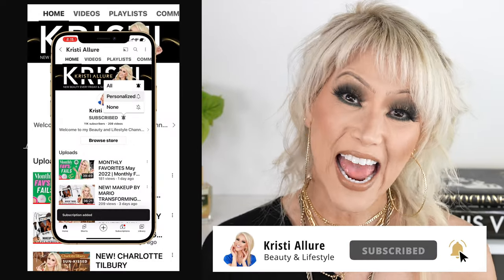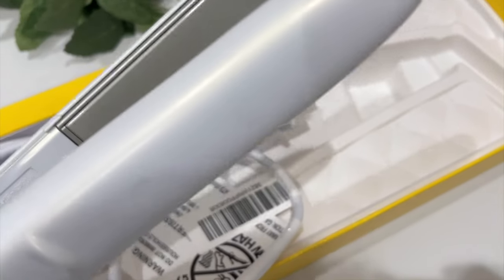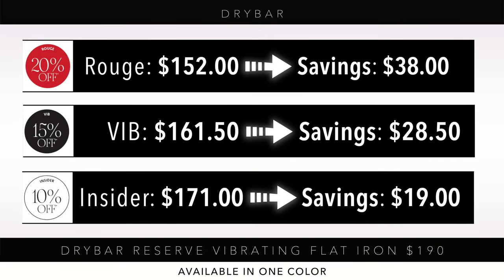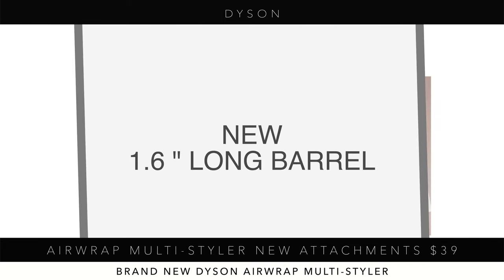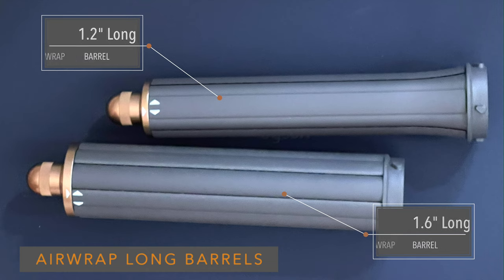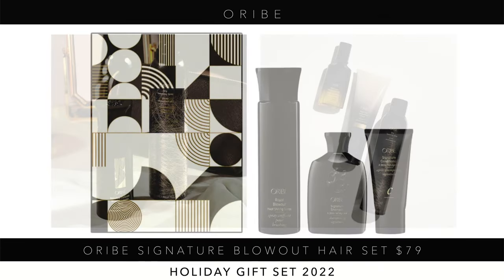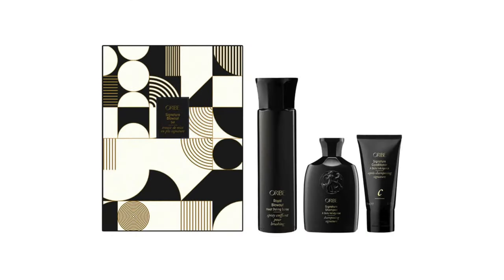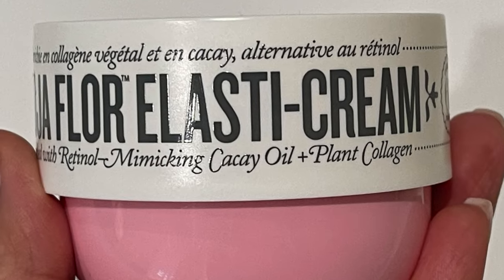TOP SEPHORA HAIR & SKINCARE PICKS 2022 | DRYBAR RESERVE VIBRATING FLAT IRON REVIEW | SEPHORA SALE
|| PRODUCTS MENTIONED:
DRYBAR RESERVE VIBRATING FLAT IRON
DRYBAR AT ULTA
@dyson SPECIAL EDITION SUPERSONIC HAIR DRYER
DYSON AIRWRAP MULTI-STYLER COMPLETE LONG
DYSON AIRWRAP 1.2” INCH LONG BARREL
DYSON AIRWRAP 1.6” INCH LONG BARREL
DYSON AIRWRAP COANDA SMOOTHING DRYER
DYSON CORRALE HAIR STRAIGHTNER
DYSON SUPERSONIC TRADE HAIR DRYER
DYSON SUPERSONIC FLYAWAY ATTACHMENT
DRYBAR THE STRAIGHT SHOT BLOW-DRYING FLAT IRON HAIR SET
DRYBAR TRIPLE SEC 3-IN-1 TEXTURIZING FINISHING SPRAY
@ghdglobal SOFT CURL 1.25” CURLING IRON
@ColorWowHair ROOT COVERUP POWDER
@OribeHairCare AIRBRUSH ROOT TOUCH-UP SPRAY PLATINUM
k18 BIOMIMETIC HAIRSCIENCE MOLECULAR HAIR REPAIR VALUE SET
@KerastaseOfficial NUTRITIVE 8H MAGIC NIGHT TREATMENT & MINI ELIXIR ULTIME HAIR OIL SET
AMIKA DREAM ROUTINE OVERNIGHT HYDRATING MASK
ORIBE DRY TETURIZING SPRAY
ORIBE SIGNATURE BLOWOUT HAIR SET
@OleHenriksenSkincare WRINKLE BLUR BAKUCHIOL EYE GEL CRÈME
@NatashaDenona HY-GEN SKINGLASS ENERGIZING & HYDRATING PRIMER SERUM
REN RADIANCE BRIGHTENING DARK CIRCLE EYE CREAM
OLEHENRIKSEN BANANA BRIGHT + VITAMIN C EYE CREAM
@PTRskin INSTANT FIRMX
SEPHORA VEGAN EYE TREATMENT APPLICATOR
@soldejaneiroofficial BEIJA FLOR CREAM $48
SOL DE JANIERO Brazilian Crush Cheirosa ’68 Beija Flor
SOL DE JANERO BEIJA FLOR CREAM & PERFUME SET
@CHANEL CHANCE EAU TENDRE EAU DE TOILETTE
CHANEL CHANCE EAU TENDRE EAU DE PARFUM GIFT SET

|| TIME STAMPS:
0:00 Intro
1:31 Drybar Reserve Flatiron
11:43 Hair Tools
19:02 Hair Products
32:28 Skincare
38:04 Frangrances